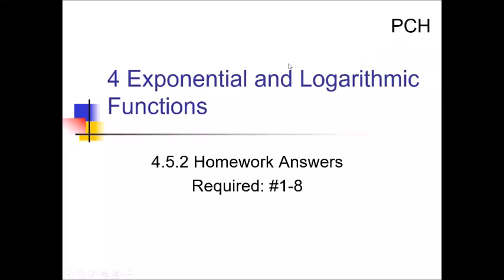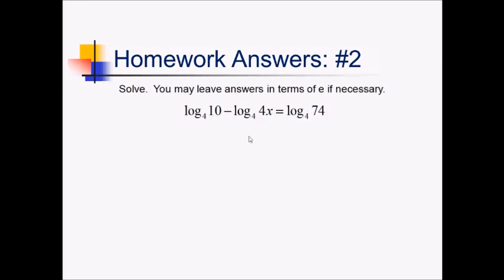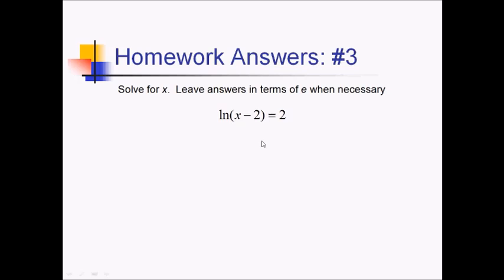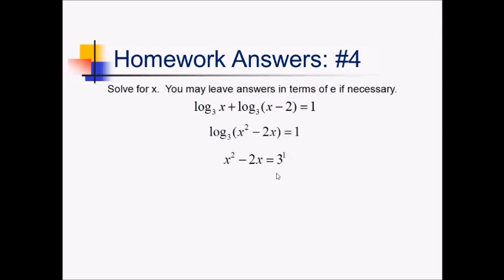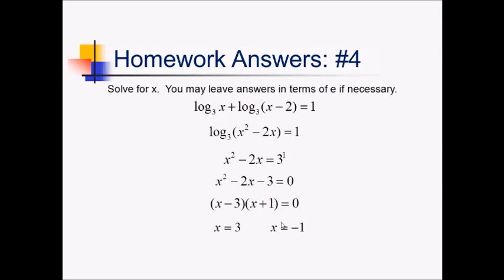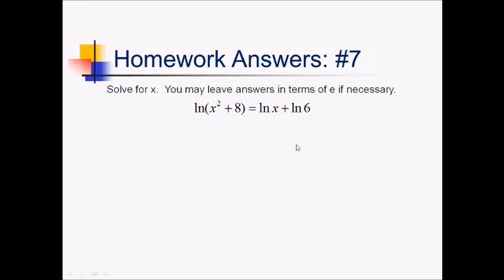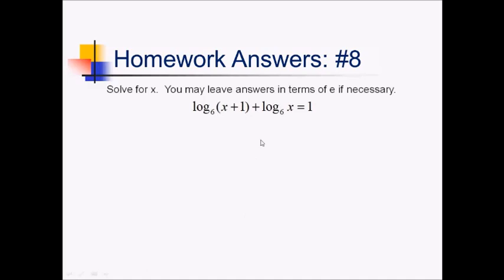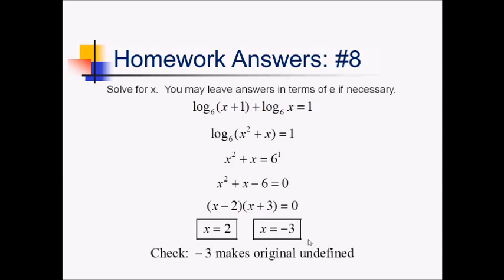Logarithmic Equations: Problem Set #2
Worked problems showing how to solve logarithmic equations.

Go here for a PDF and handout to go along with this video